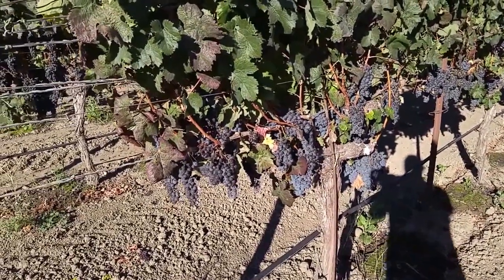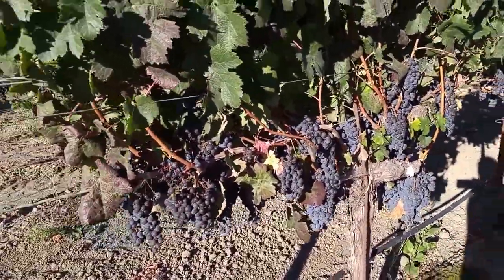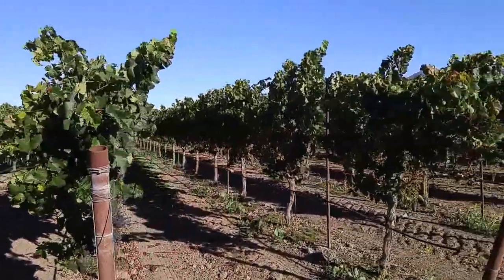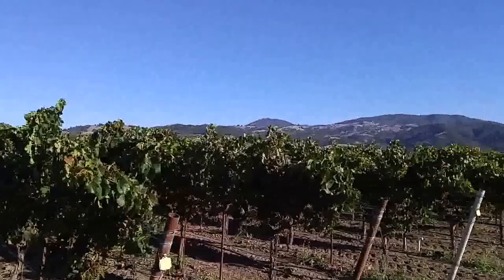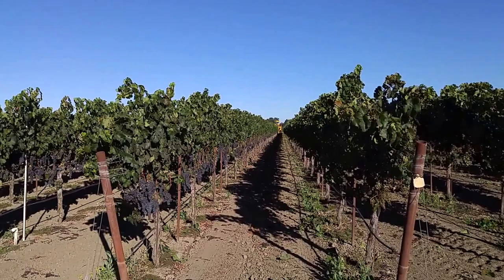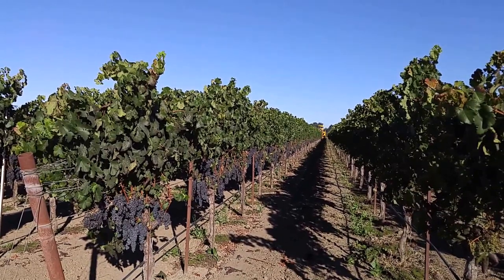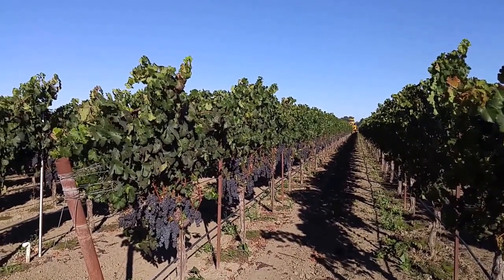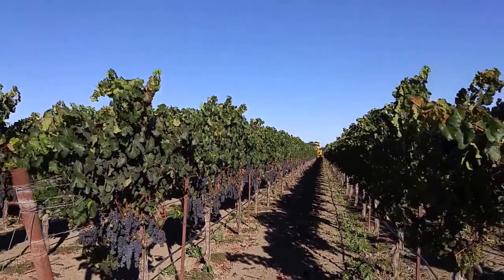Picking Grapes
Harvest time on the Fanucchi Ranch in Alexander Valley.